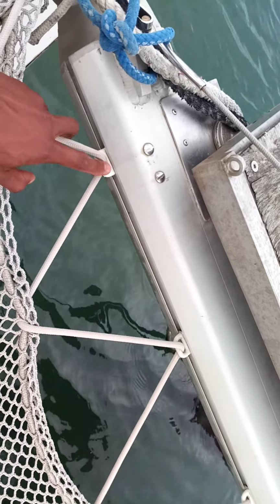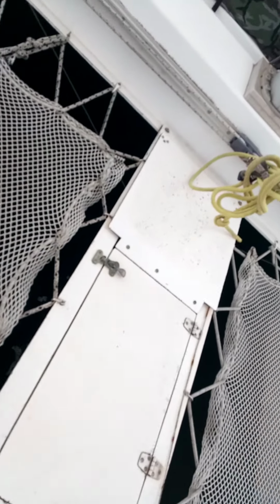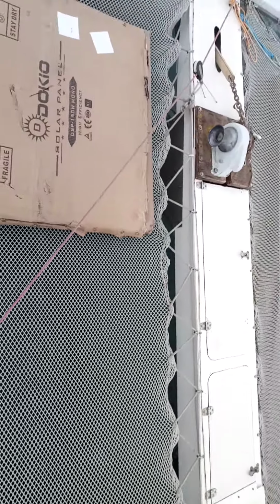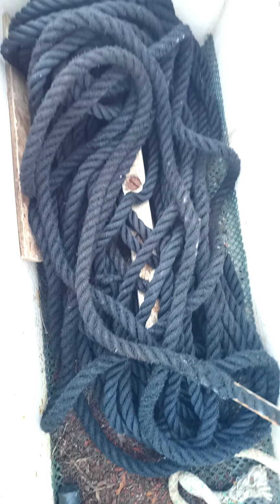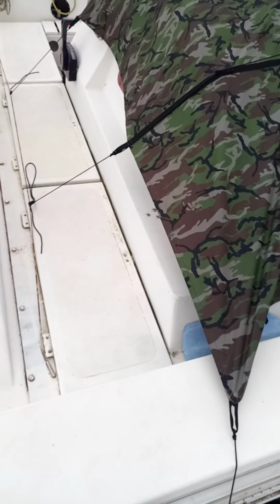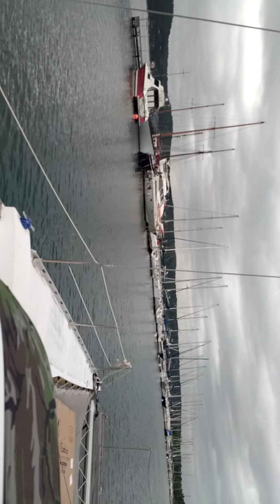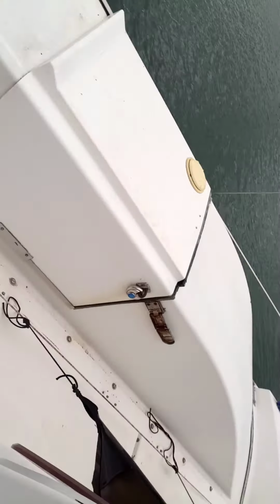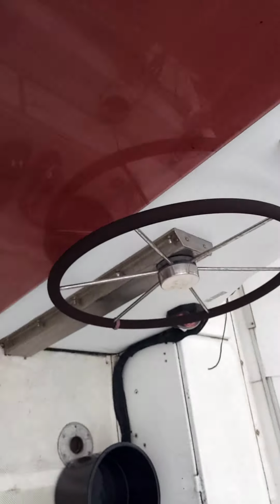Djicat 33 work needed to be done.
I quick run through of things I have done and things that need to be done. Some guesstimation and winging it as usual.💪🏿😎🤙🏿